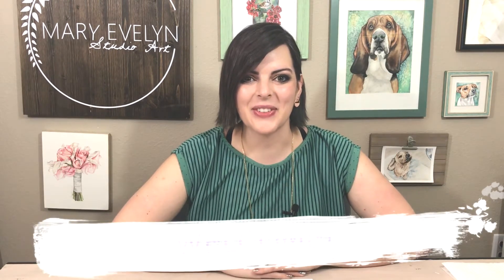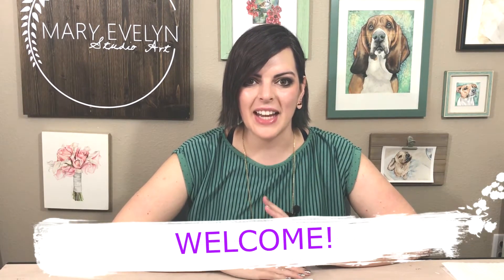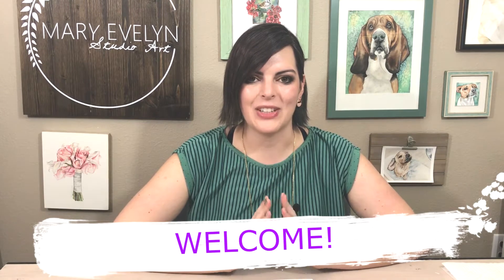Watercolor: Let’s Paint a Dogface Butterfly! - Skillshare Class Preview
In this Skillshare class, we will explore the fundamentals needed, to create a whimsical watercolor painting, of a Dogface butterfly with a shadow.  This class is a great starting point for those wanting to explore the world of painting butterflies.

I will walk you through painting the wings, body and shadow of the butterfly. So, if you have always wanted to paint a butterfly, I will share with you the skills to “fly!”  (Please note, you will not actually fly.)

If you'd like to take this class or one of my six other classes, Skillshare is offering 2 free months of Premium Membership, so sign-up today, to learn with me!